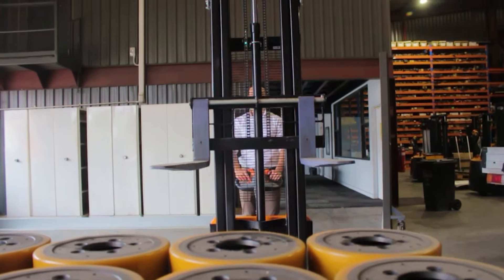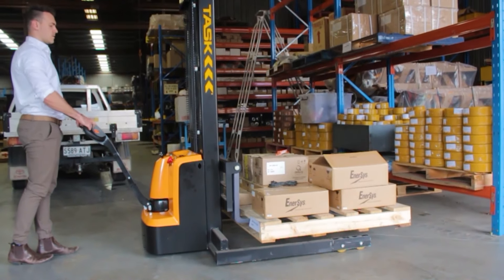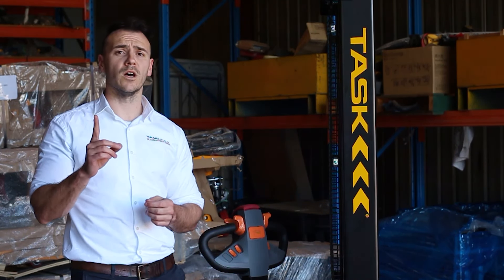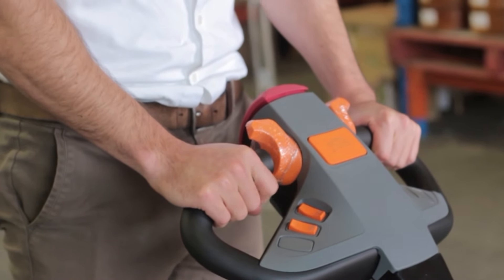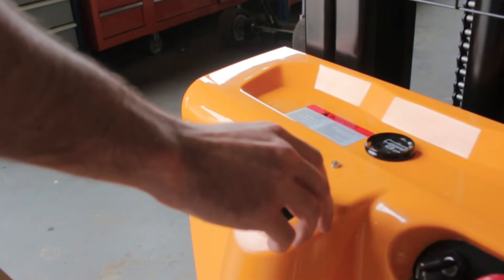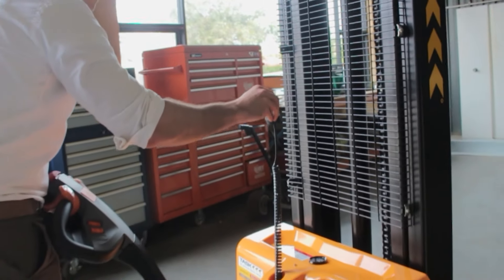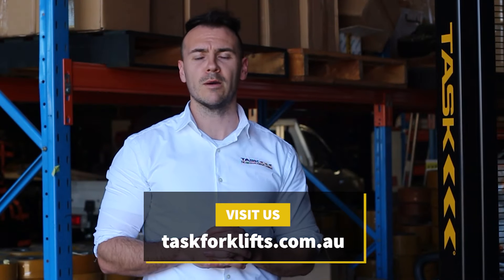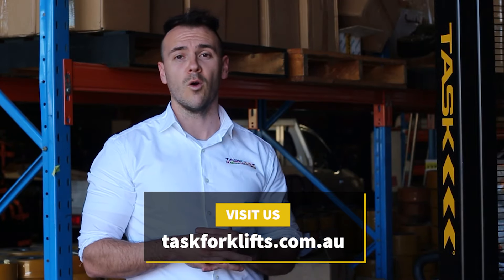TASK STINGER - Affordable, Low Intensity Walkie Stacker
Need a low-intensity stacking solution? 🤔 Our TASK Stinger has been designed to allow the operator to get on with the job at hand simply and safely!

With excellent visibility through the truck mast and intuitive controls, it can be driven with the handle in an almost upright position for improved manoeuvrability in tight spaces. TASK Stinger feature list:

👉 Lift heights up to 3.5 metres
👉 800kg capacity
👉 Travel speed up to 6 km/h
👉 Excellent mast visibility
👉 Central Steering Arm
👉 Electronic braking system
👉 Electronic speed control
👉 Emergency Stop Button
👉 Maintenance Free Batteries
👉 Internal Charger
👉 Tested to Australian Standards.